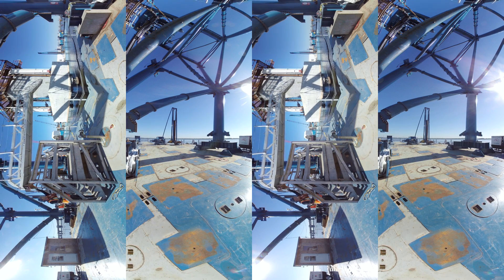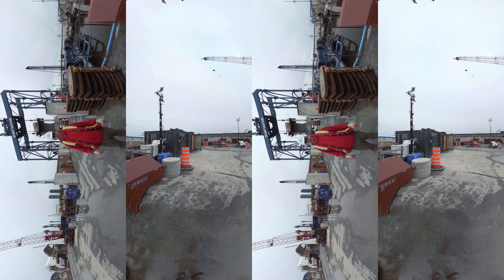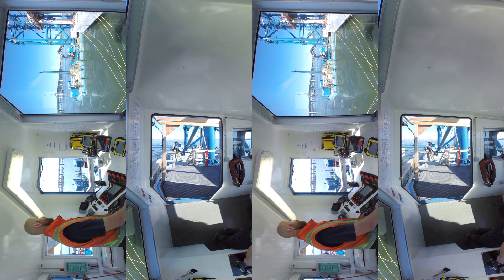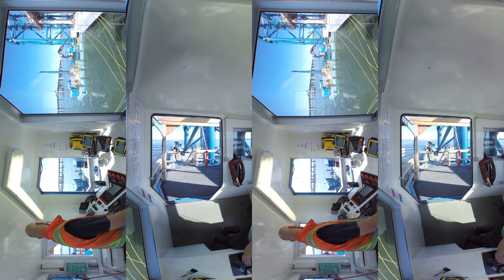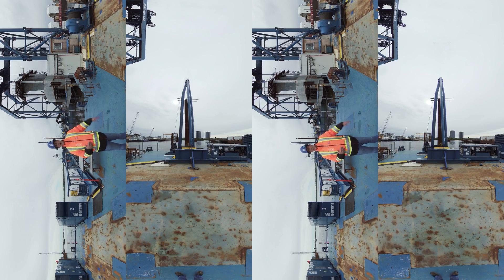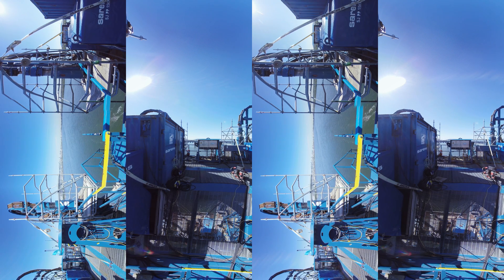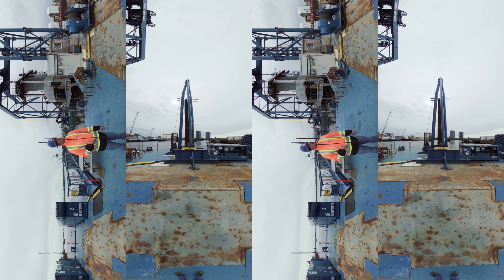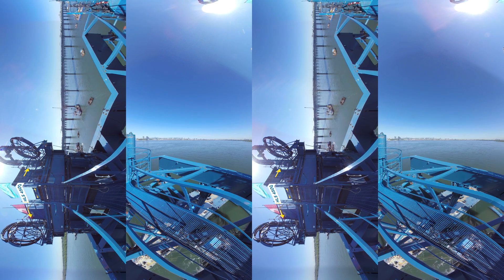Sarens & The New Champlain Bridge footings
This VR video features the ‘Floating Foundation Installer’ and shows how Sarens installed the footings of the New Champlain Bridge at the St. Lawrence river in Montreal, Canada. It demonstrates the complexities of the Sarens operations, executed with their celebrated, custom-made equipment.

Sarens is the recognized worldwide leader and reference in heavy lifting and engineered transport. With more than 100 entities in 63 countries operating without borders, they are the ideal partner for small-scale to mega-scale projects. Sarens has been the market leader for over 60 years.